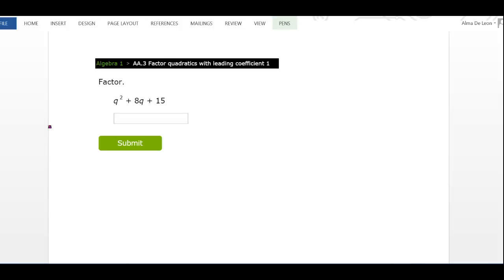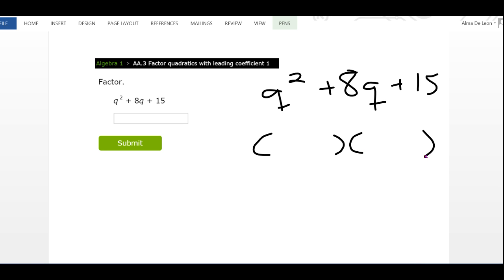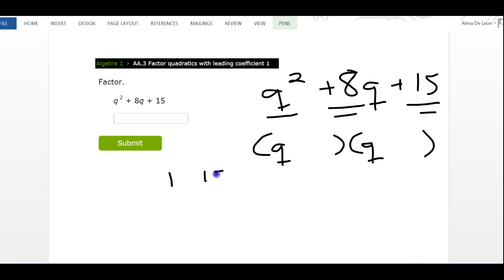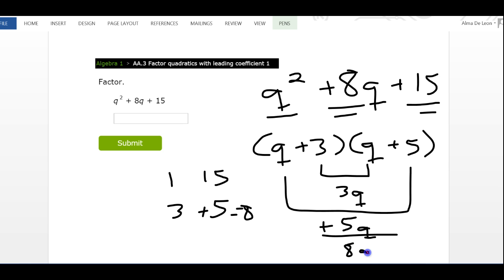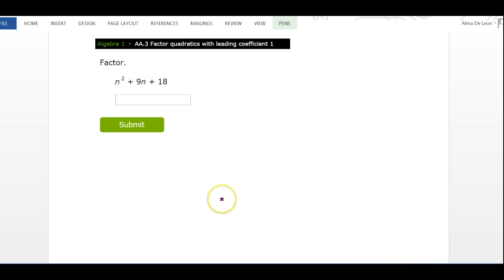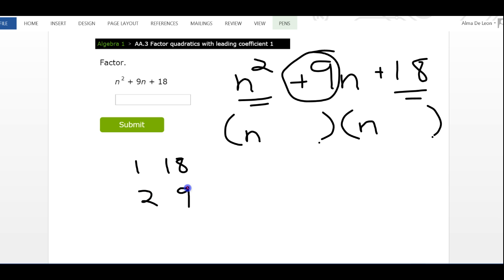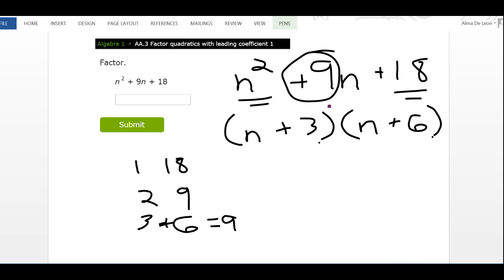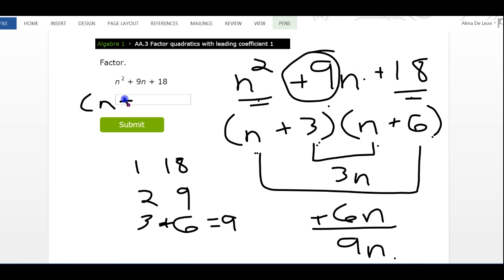Factoring Practice AA.3